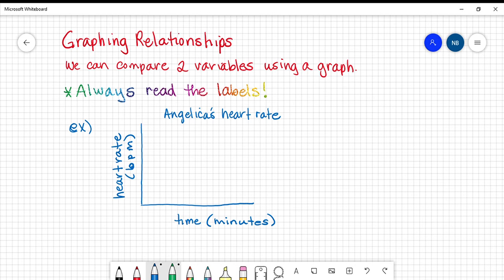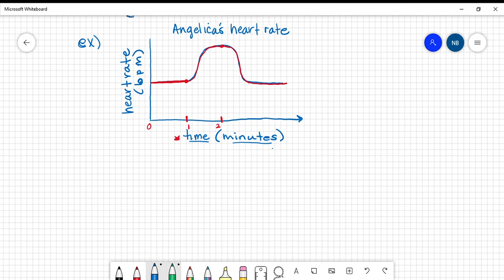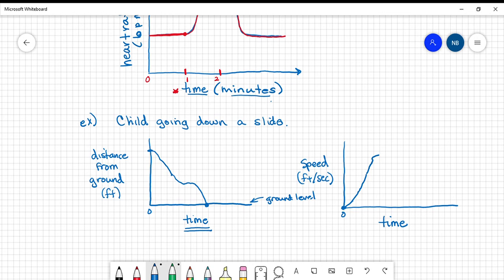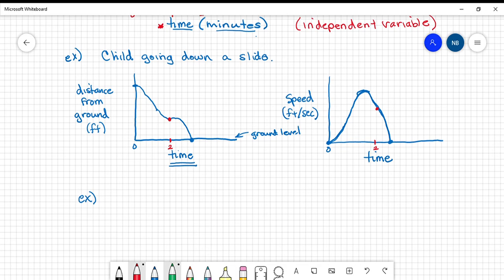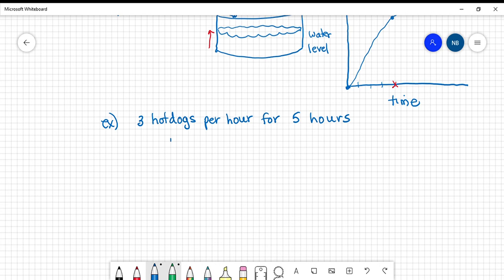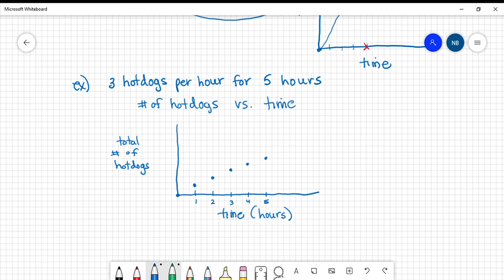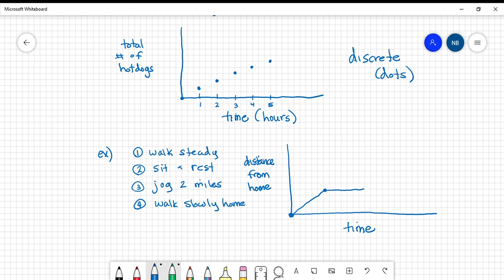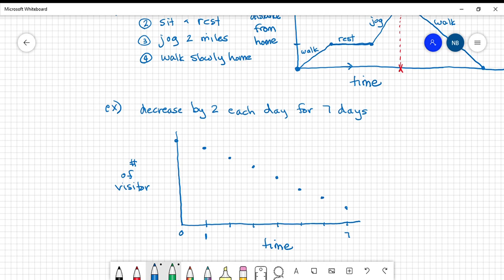13 Graphing Relationships